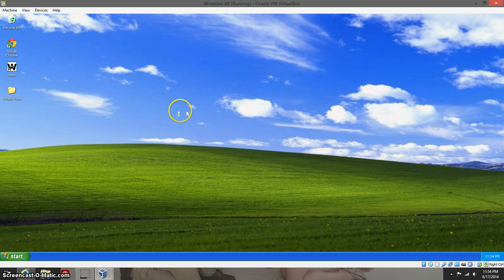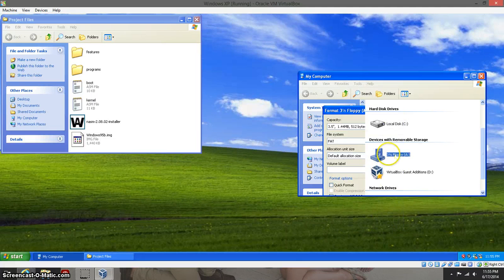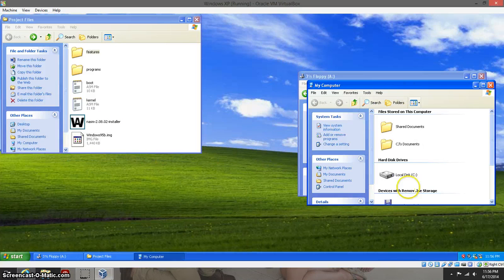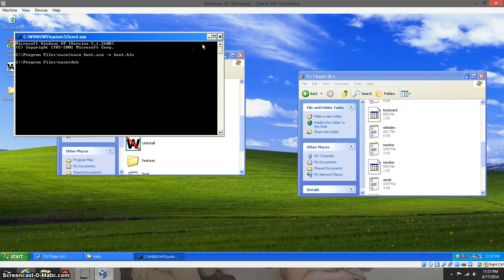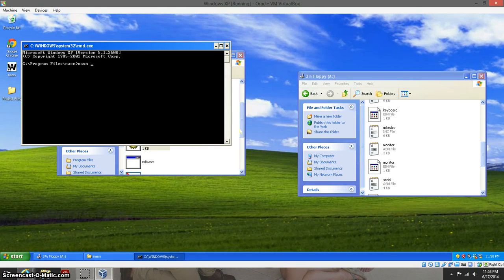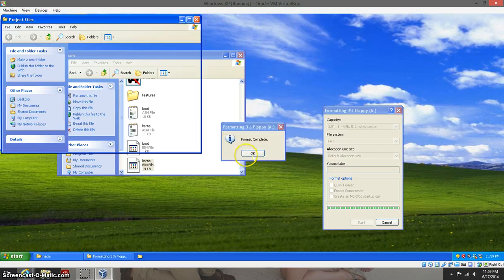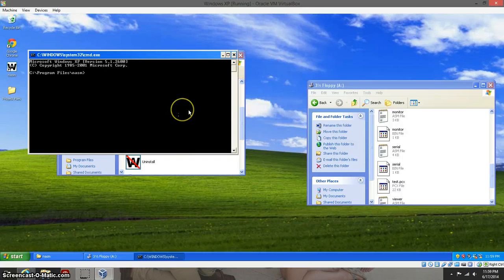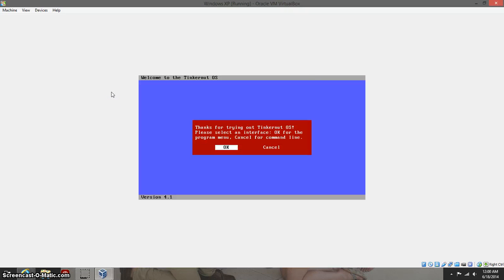CGS 3763 - OS Development Choice Test 1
Test 1 - OS Development Choice
Professor Hensel
CJ Stancheski